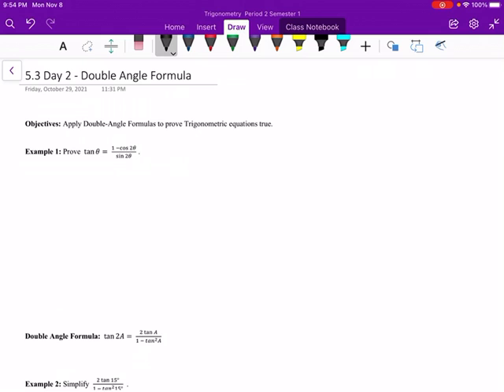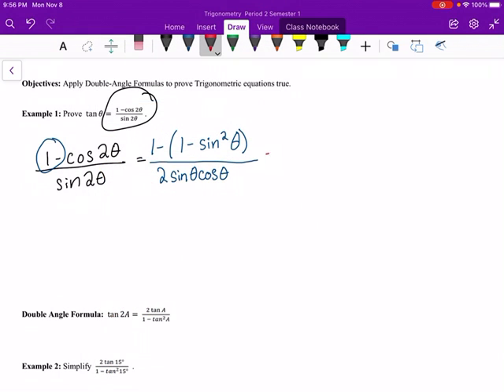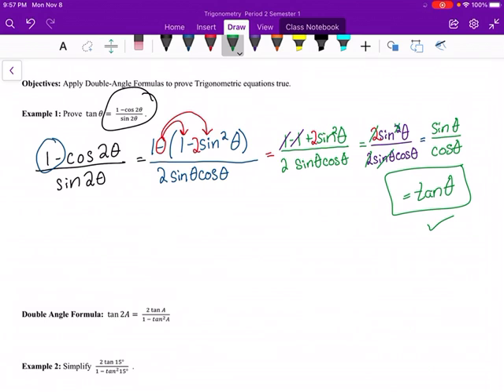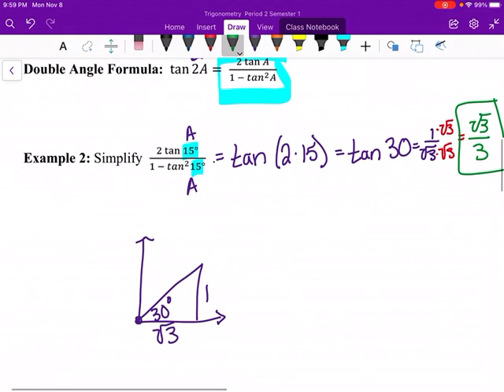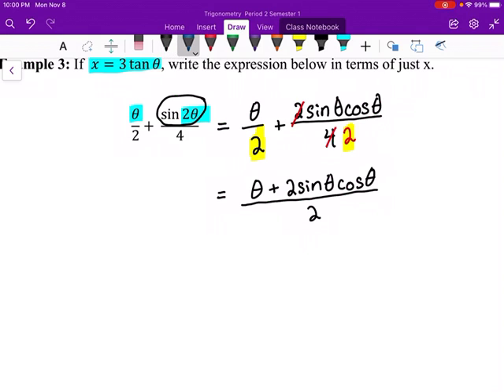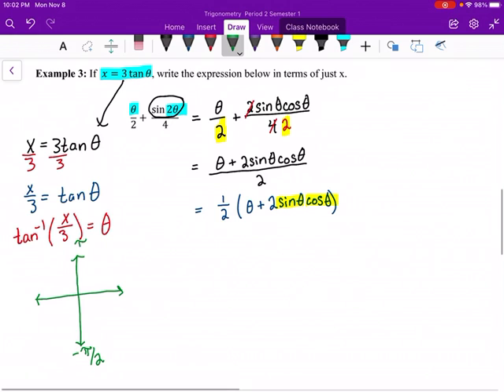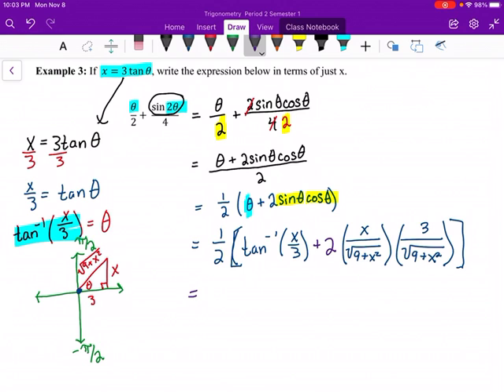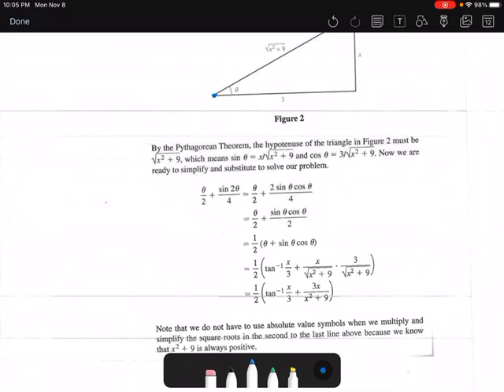5.3 Day 2 - Double Angle Formulas - Trig